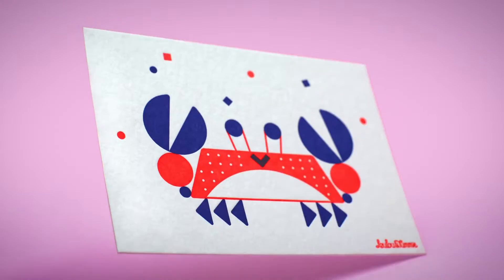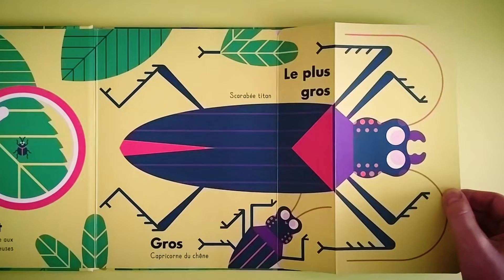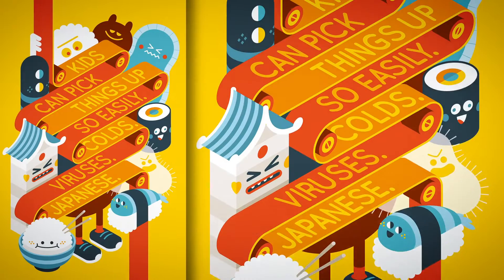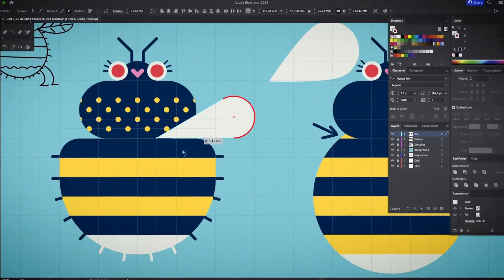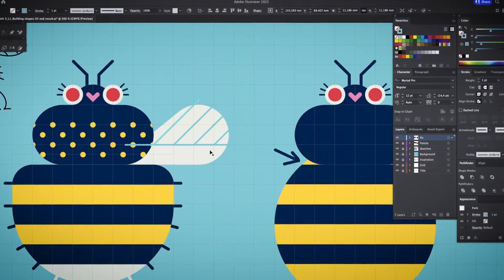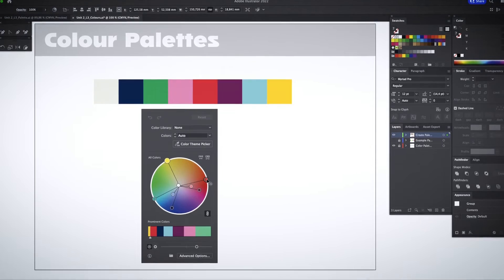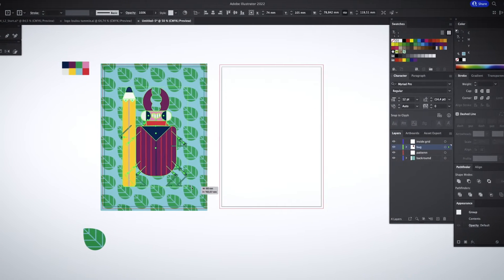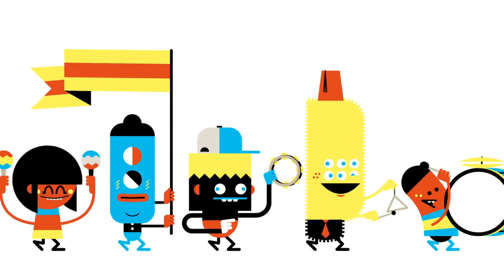Vector Character Design With Geometric Shapes - A course by Loulou & Tummie | Domestika English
Learn vector design and geometric shapes to create fun characters, master Adobe Illustrator, and use your designs to create products.

Embark on a creative journey with Laurens and Chantal, the dynamic duo known as Loulou & Tummie, in this online illustration course. Delve into the world of colorful and joyful vector designs and characters. Discover how to bring your own unique creations to life using Adobe Illustrator.

Laurens and Chantal will guide you through the fascinating process of crafting fun characters from scratch. Unleash your creativity as you learn to harness the power of geometric shapes and vibrant colors. Through step-by-step tutorials, you'll gain hands-on experience in Adobe Illustrator, mastering essential tools and techniques.

This course is an exploration of artistic expression, where you'll learn to find inspiration everywhere. Laurens and Chantal's expertise in vectors, meticulous attention to detail, and passion for character design will inspire you to create your own original characters and apply them to various products. Whether you're a beginner or have some Adobe Illustrator skills under your belt, this course offers a valuable opportunity to expand your creative horizons.